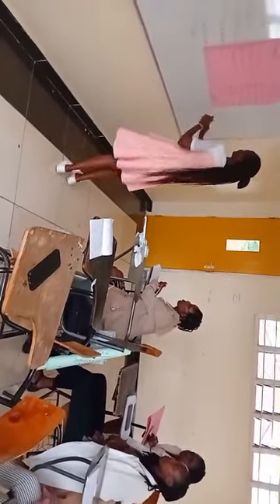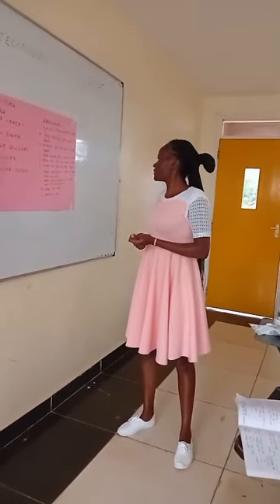October 30, 2025